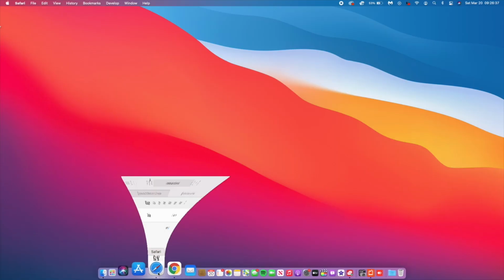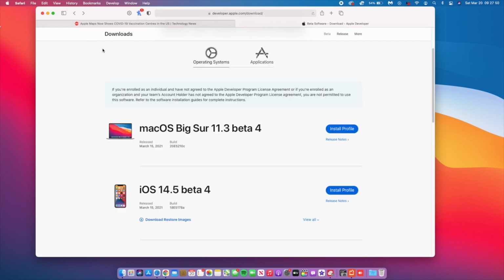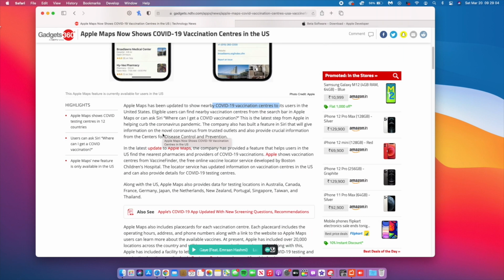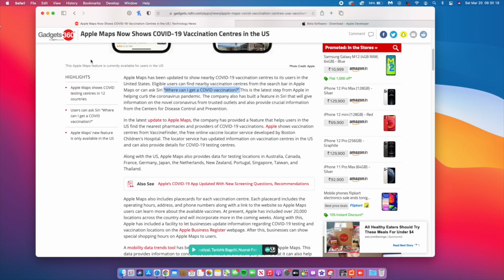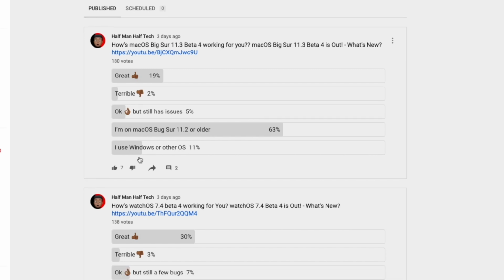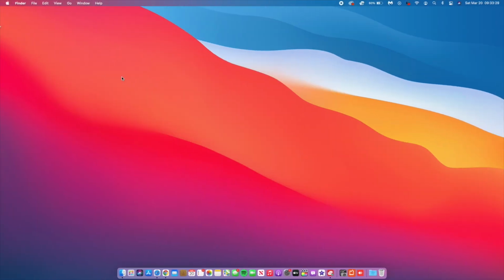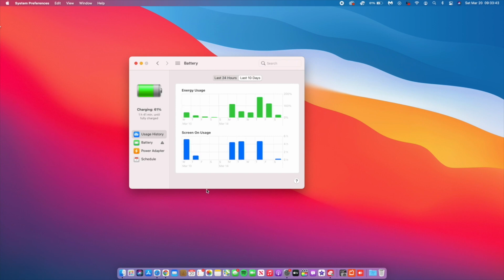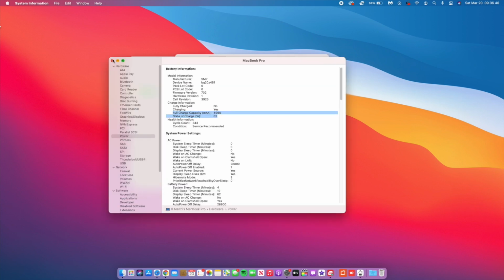macOS Big Sur 11.3 beta 4 follow up! - More New Changes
Here’s the full list of macOS 11.3 Big Sur compatible Macs:
2020 and later M1 Macs
2015 and later MacBook
2013 and later MacBook Air
2013 and later MacBook Pro
2014 and later Mac mini
2014 and later iMac
2017 and later iMac Pro
2013 and later Mac Pro